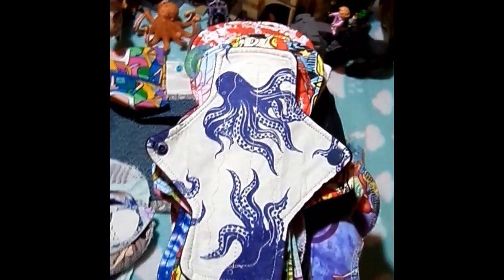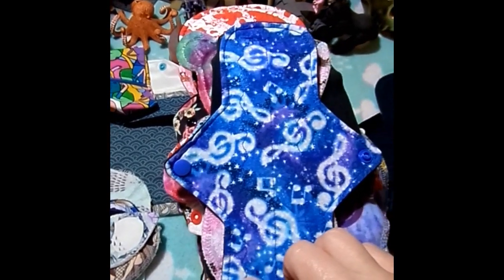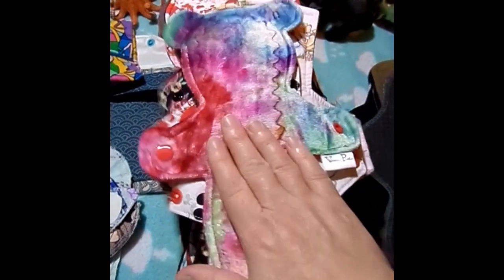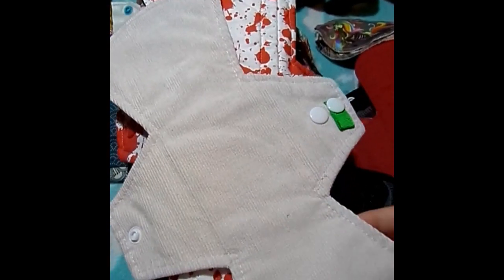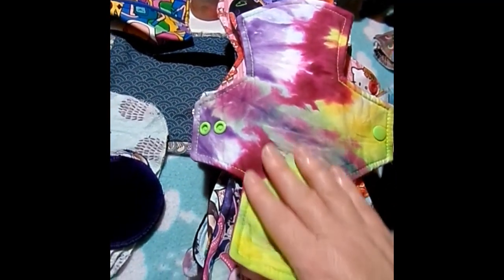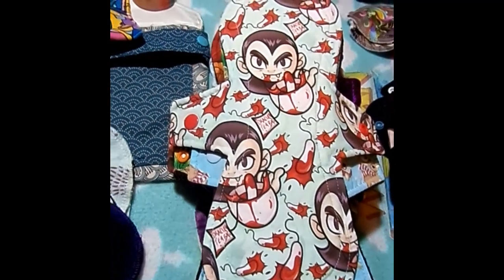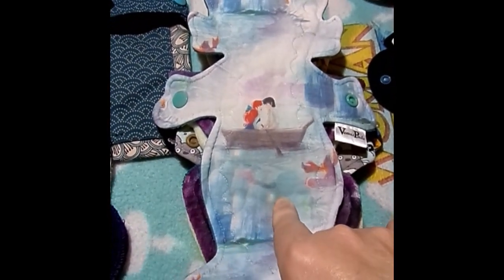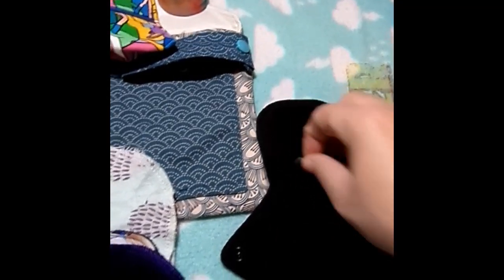WIWTM: April 2019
Welcome to a new What I wore this month for April 2019. this was actually filmed 12th April, however, I think I say the 10th in the video cause I don't know the date!!

30 x Pads
03 x Interlabial Pads
02 x Flannel Wipes
02 x Face wipes
01 x Yuuki Menstrual Cup
01 x Wetbag